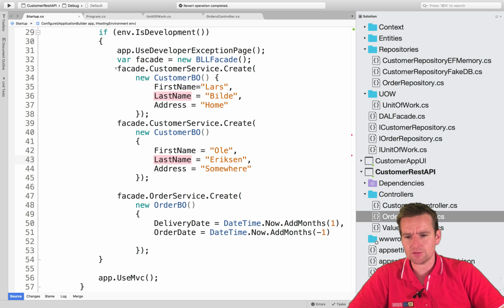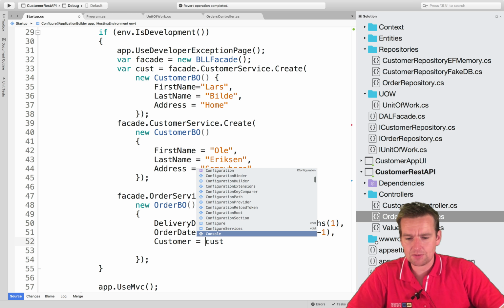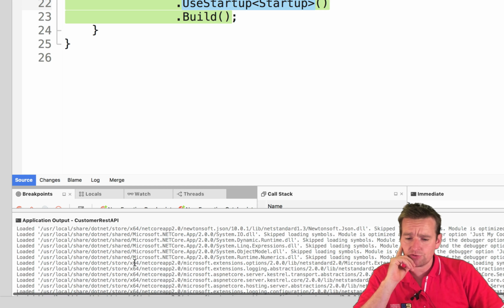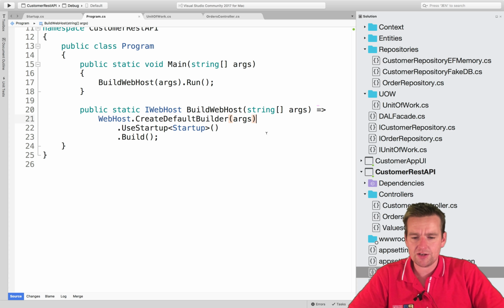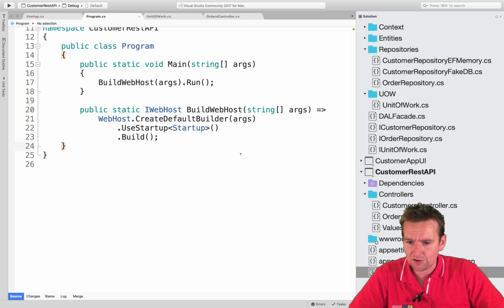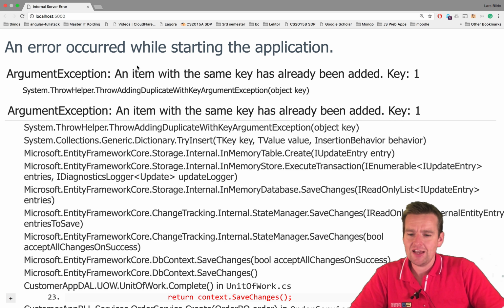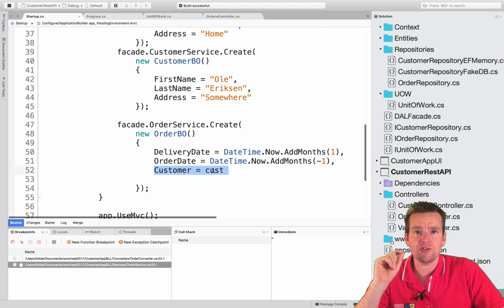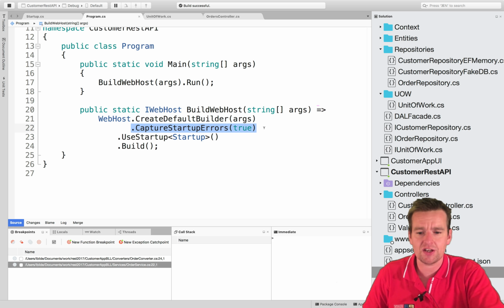Building a REST API in NET Core | S3P58 | Add Relation in startup and CRUCIAL info about Debugging